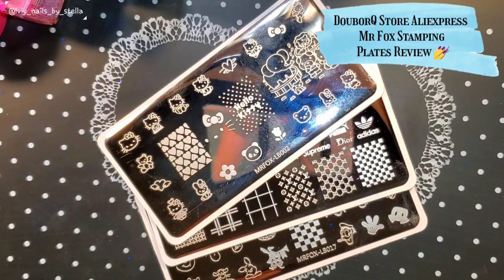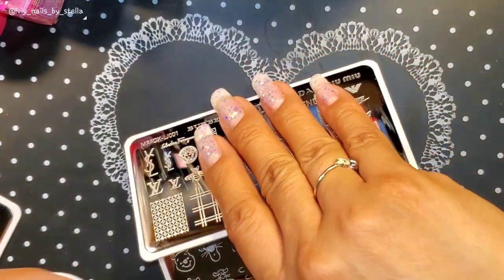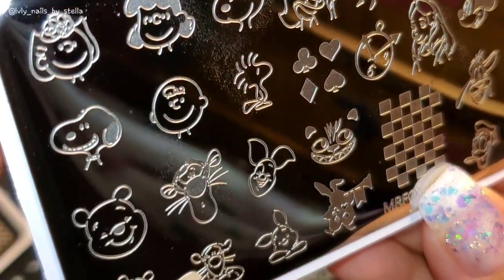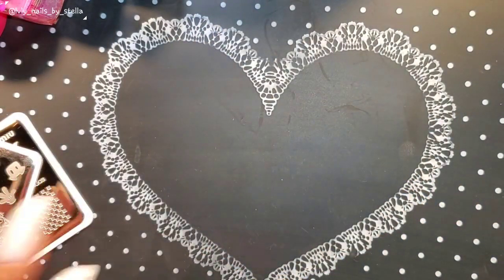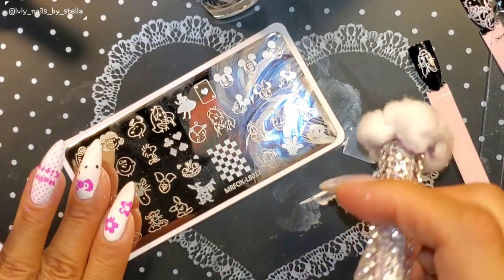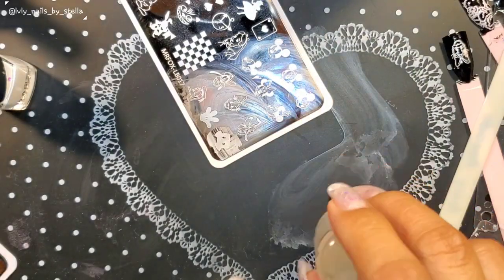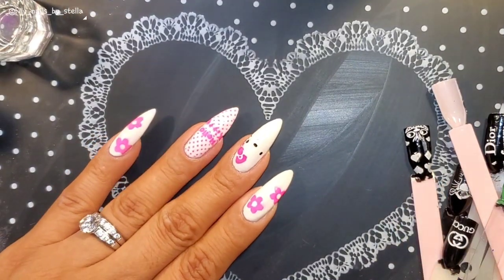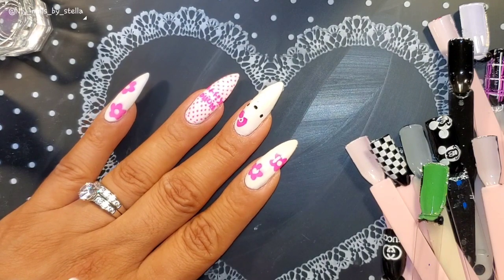Mr Fox Stamping Plates Review DouborQ Store Aliexpress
DouborQ Store
DouborQ Store

Mr Fox Stamping Plates
Aliexpress US $3.15 21%OFF | Flower Nail Stamping Plates Letter Stamp Plate Marble Geometric Nail Art Stainless Steel Plate Stencil